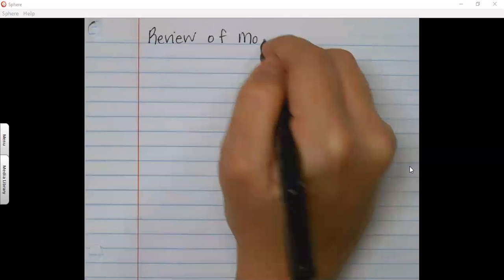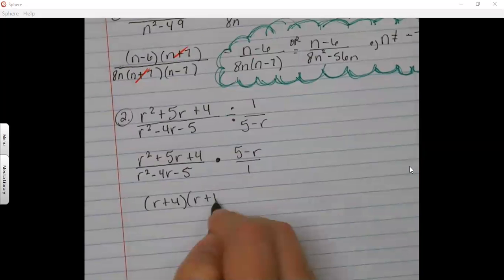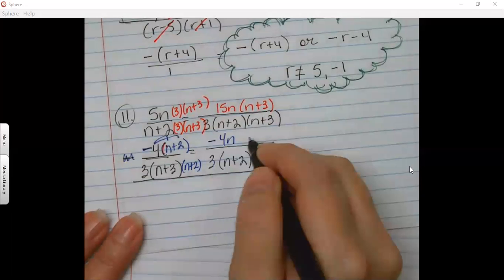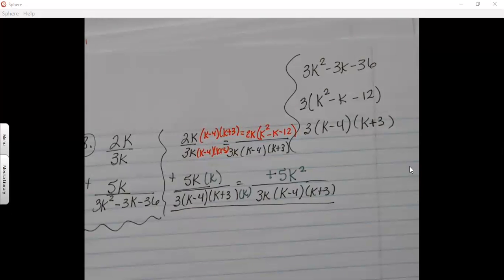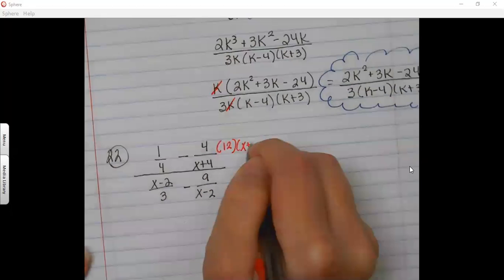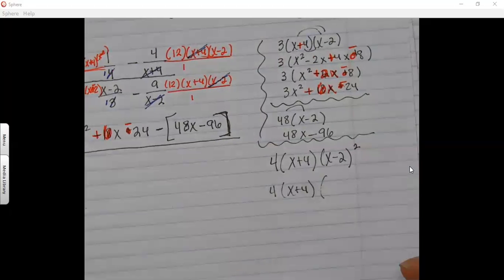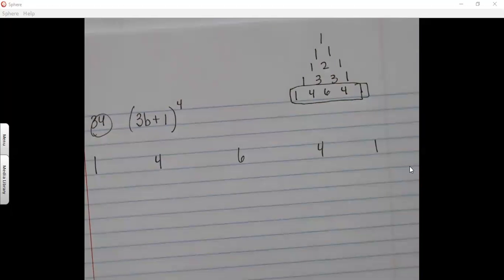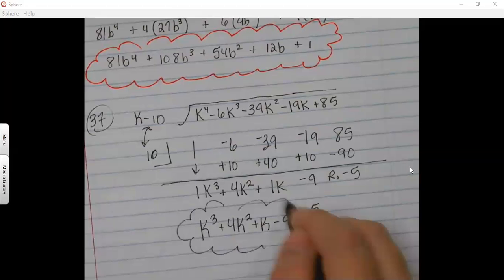mod 2 part 2 review for 2nd period